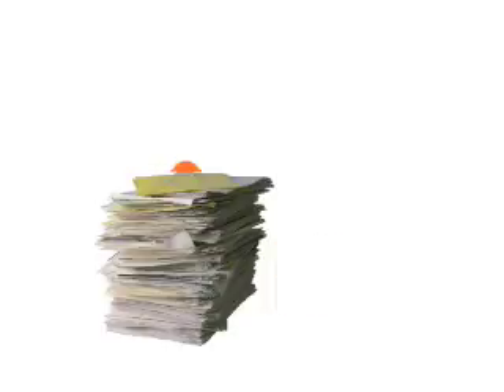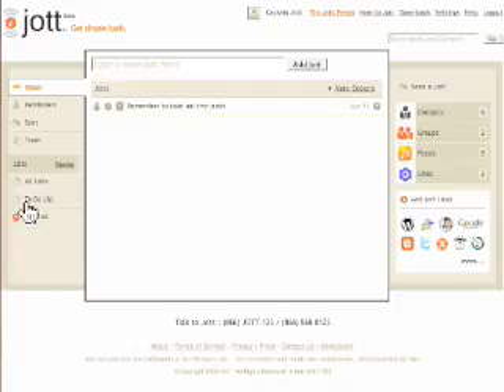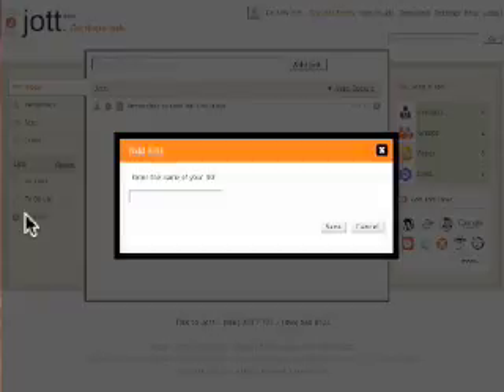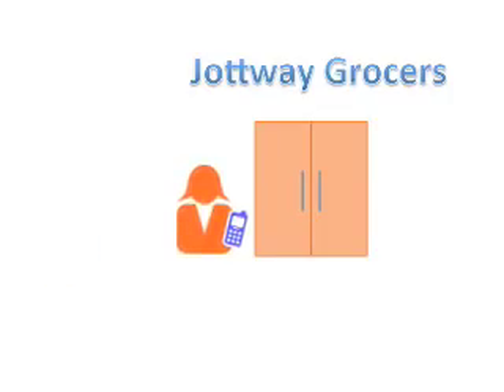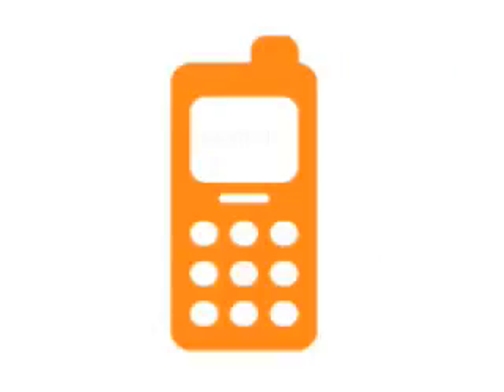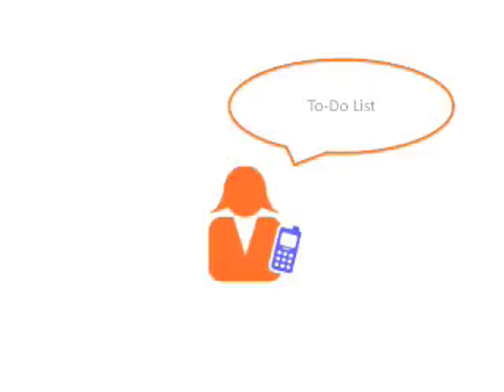Jott Lists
Organize and manage your to-do lists online with Jott.